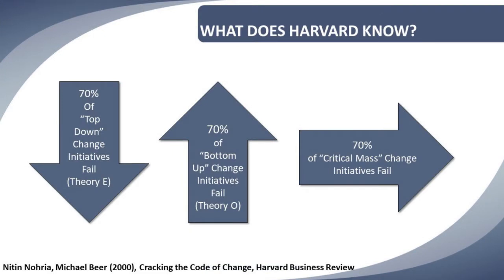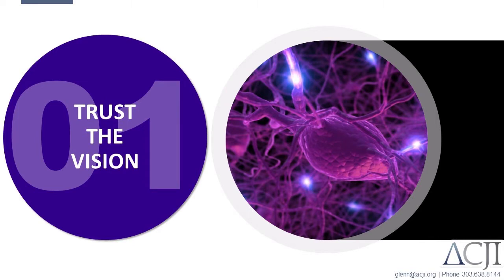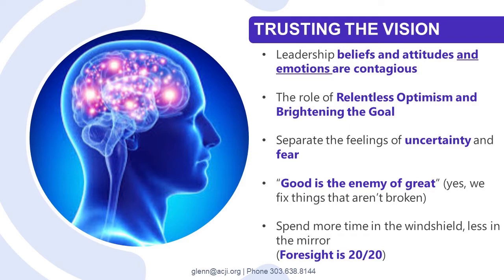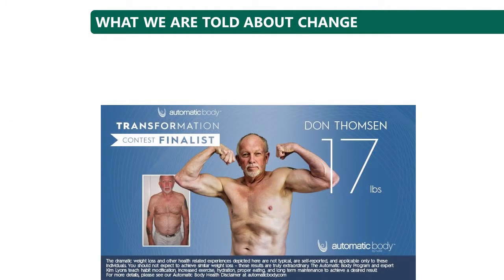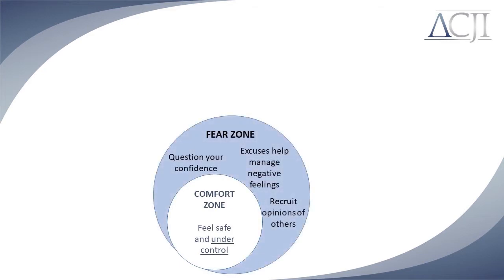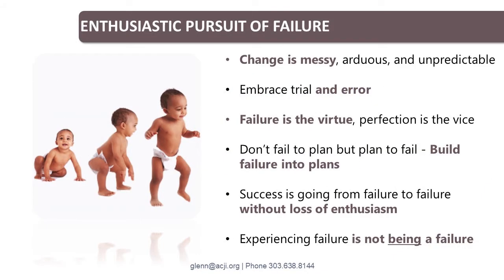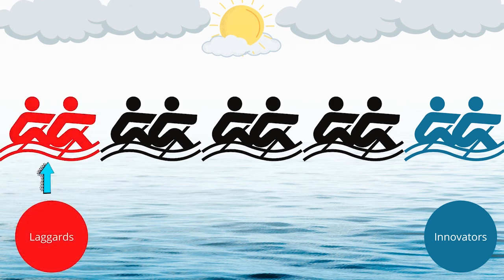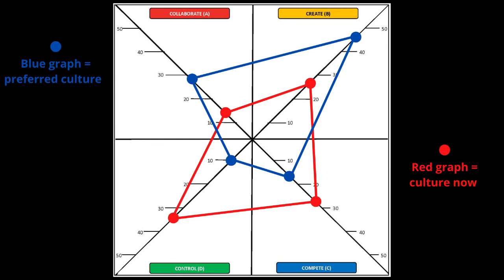Implementation Leadership: Principles 1-6